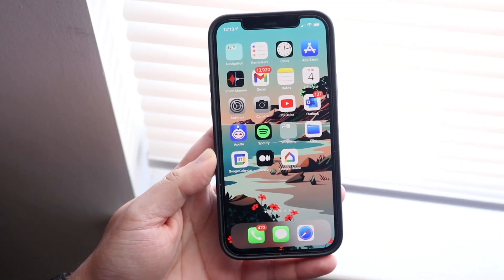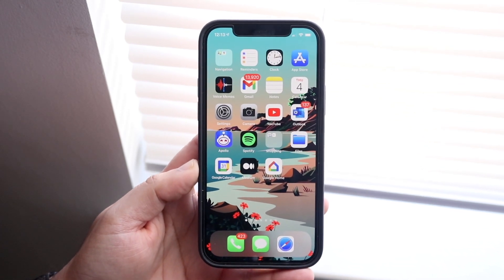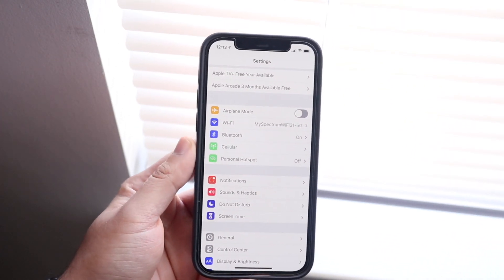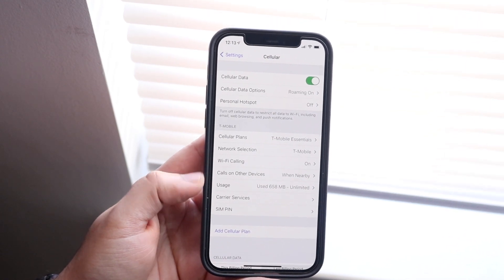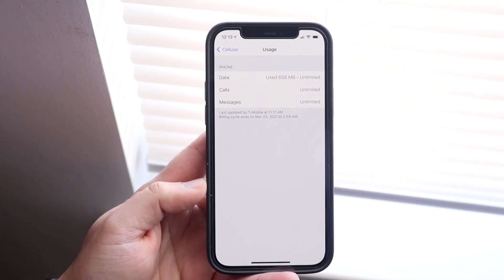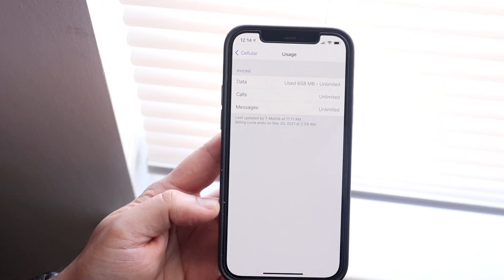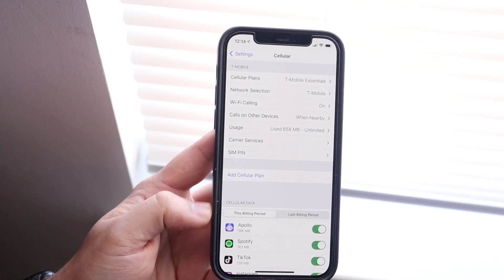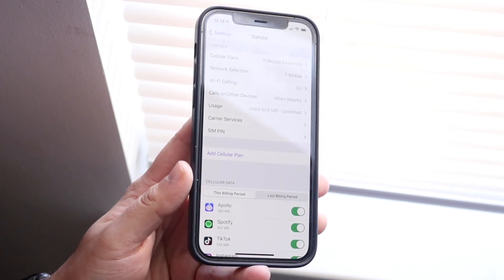How To See Mobile Data Usage On ANY iPhone! (2021)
Here is exactly How To See Mobile Data Usage On ANY iPhone! (2021)